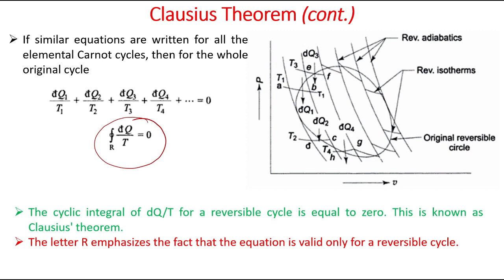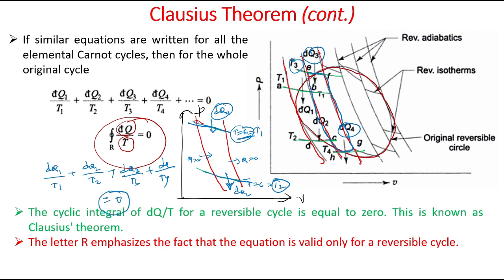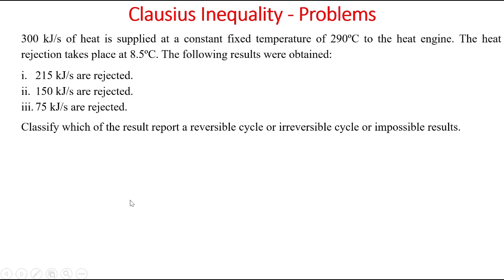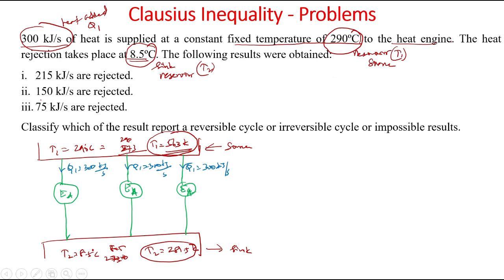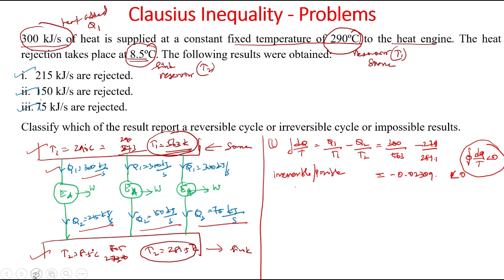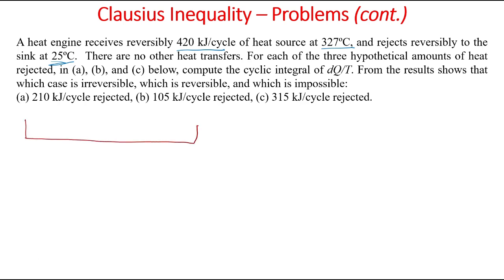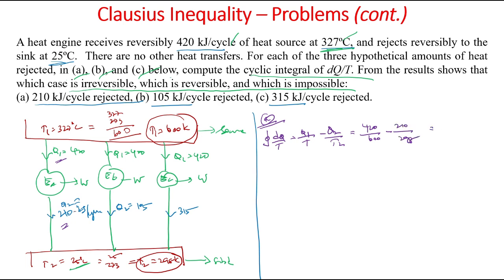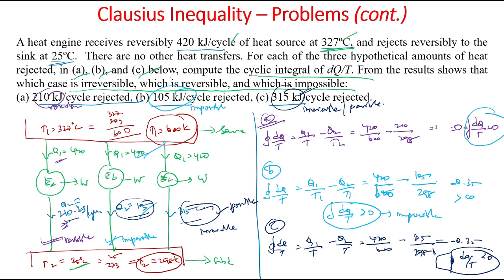Problems in Clausius Inequality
Problem 1:
300 kJ/s of heat is supplied at a constant fixed temperature of 290ºC to the heat engine. The heat rejection takes place at 8.5ºC. The following results were obtained:
215 kJ/s are rejected.
150 kJ/s are rejected.
75 kJ/s are rejected.
Classify which of the results report a reversible cycle or irreversible cycle or impossible results.

Problem 2:
A heat engine receives reversibly 420 kJ/cycle of heat source at 327ºC, and rejects reversibly to the sink at 25ºC.  There are no other heat transfers. For each of the three hypothetical amounts of heat rejected, in (a), (b), and (c) below, compute the cyclic integral of dQ/T. From the results shows that which case is irreversible, which is reversible, and which is impossible:
(a) 210 kJ/cycle rejected, (b) 105 kJ/cycle rejected, (c) 315 kJ/cycle rejected